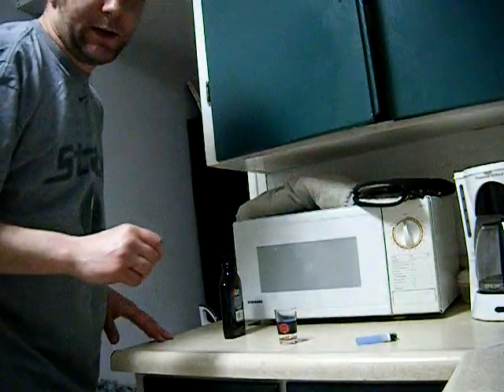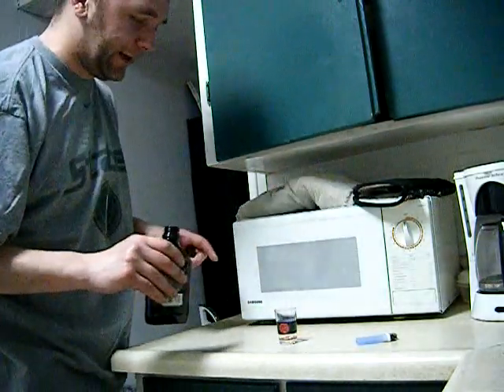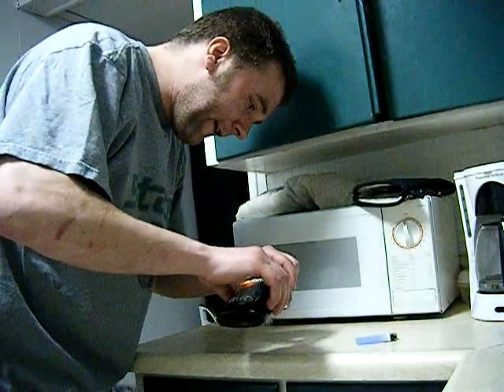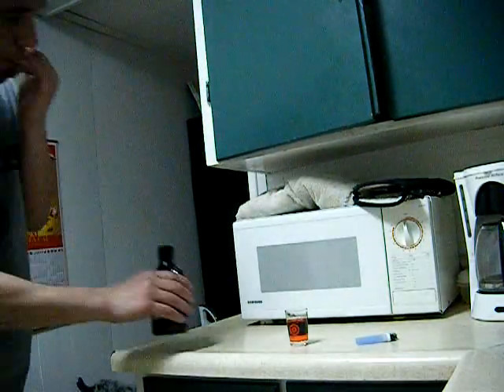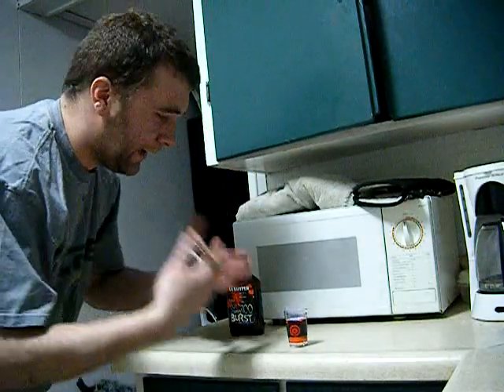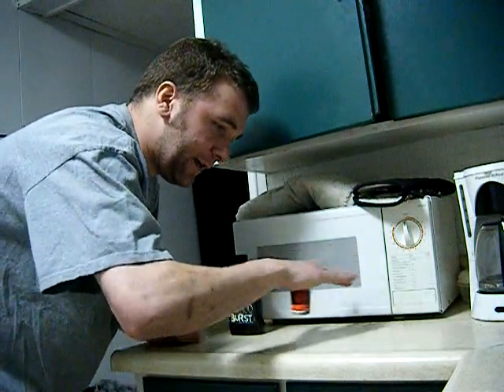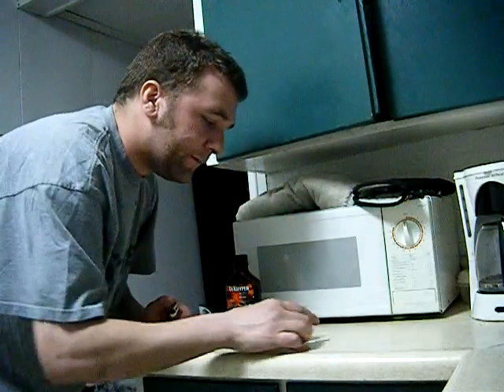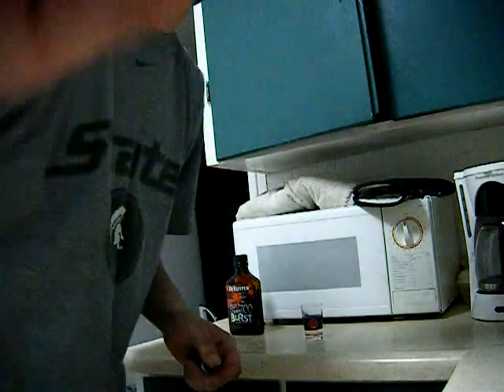fire shot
flaming shot of hot damn 100